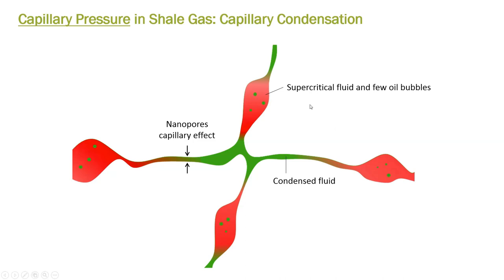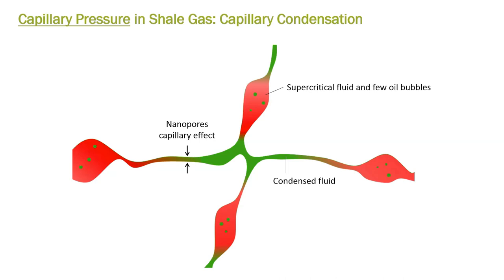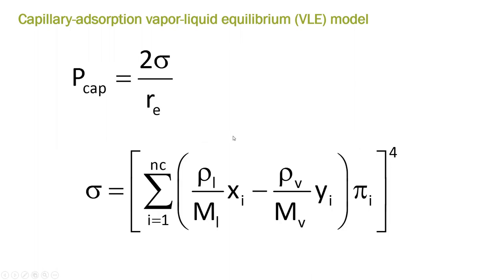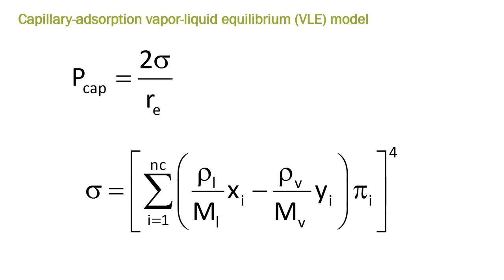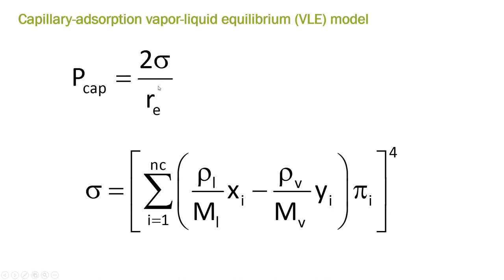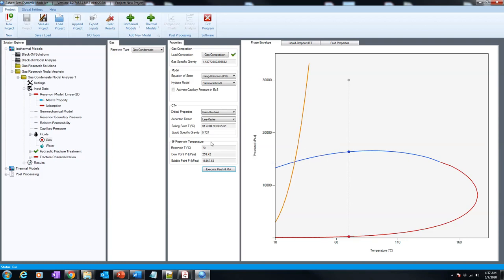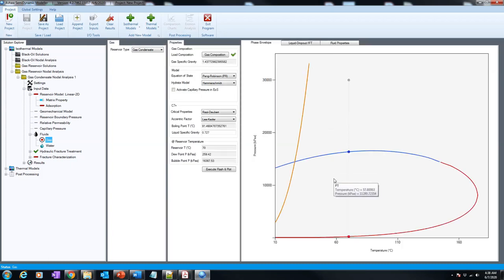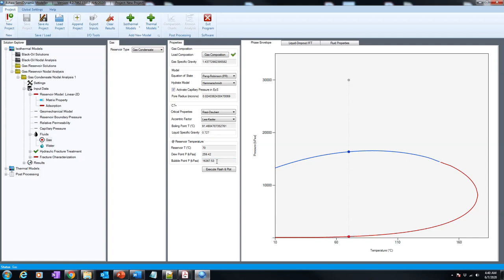Ashaw® SemiDynamic Software: Phase-Envelope with capillary pressure effect associated with nanopores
Ashaw® SemiDynamic Software is a Parallel-Semi-Dynamic Software. In this example it is explained how to apply capillary pressure effects associated with small pores in shale gas into EoS.